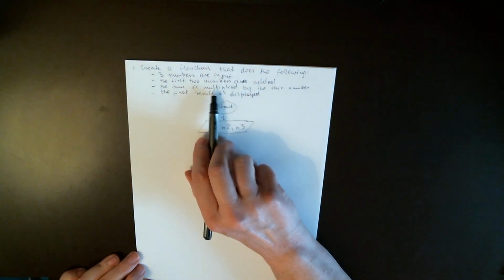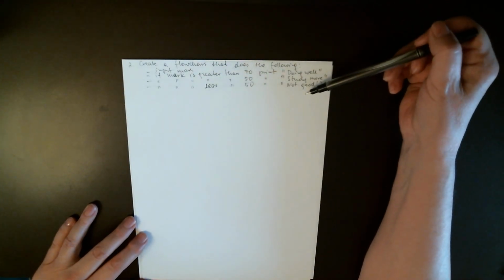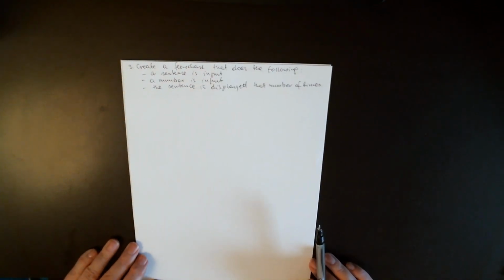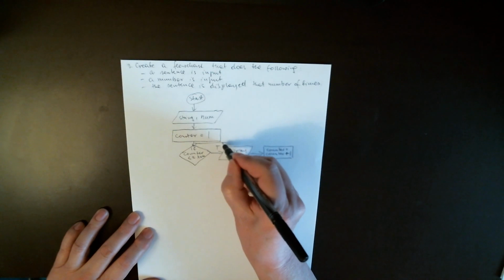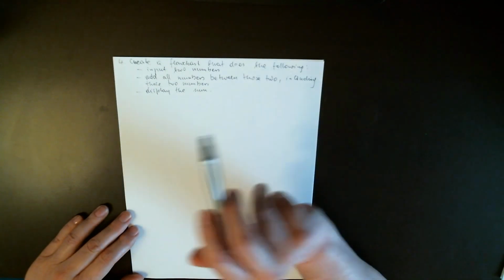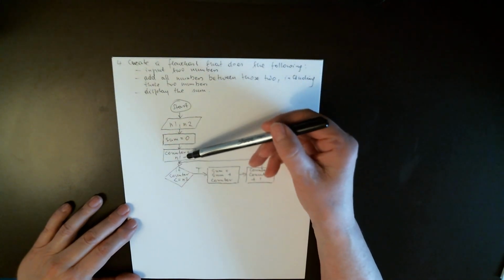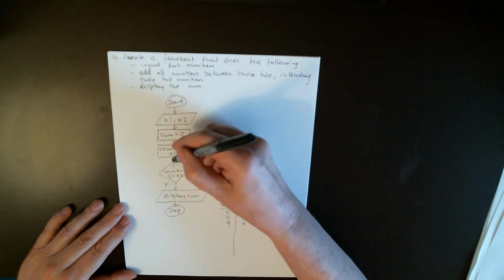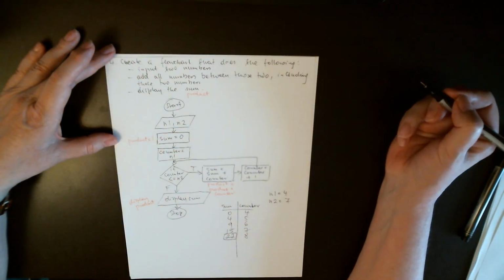Flowcharts Part 2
Sequential, decision, and repetition programming structures.  Trace tables.